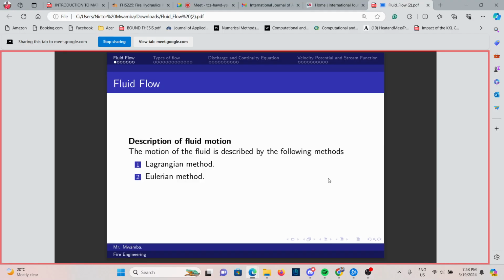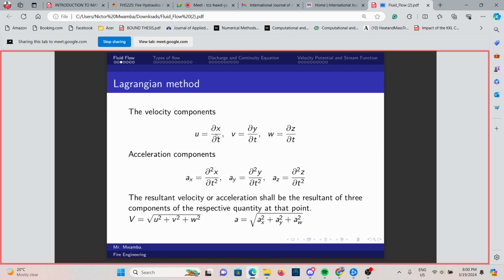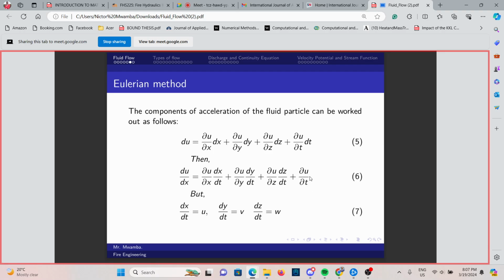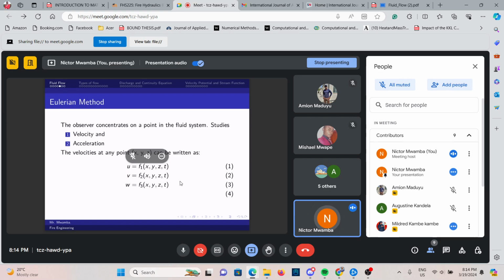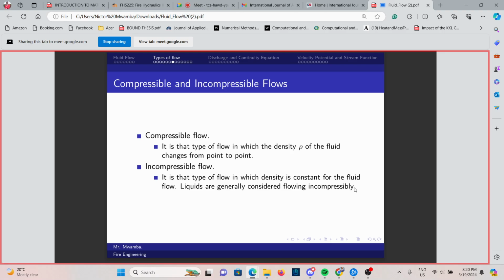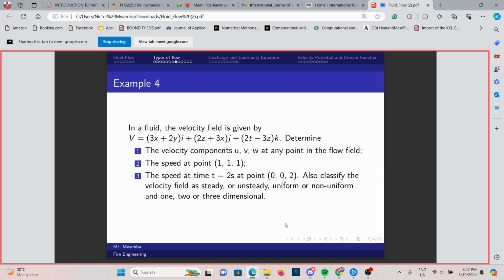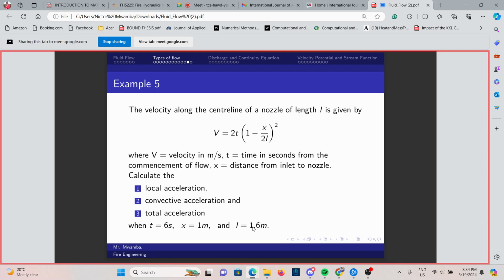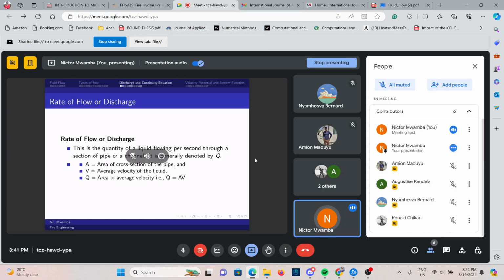Hydraulics III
Hydraulics